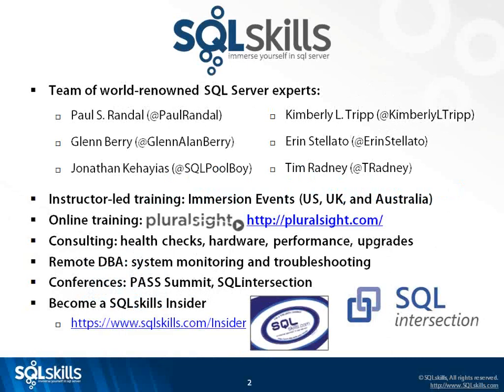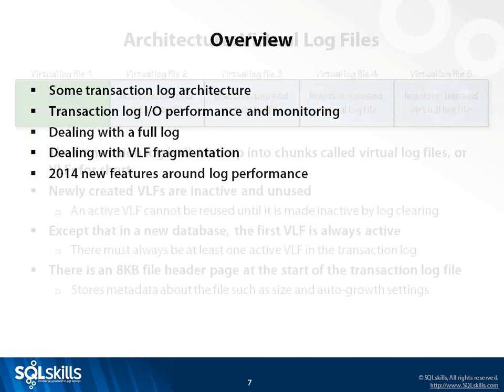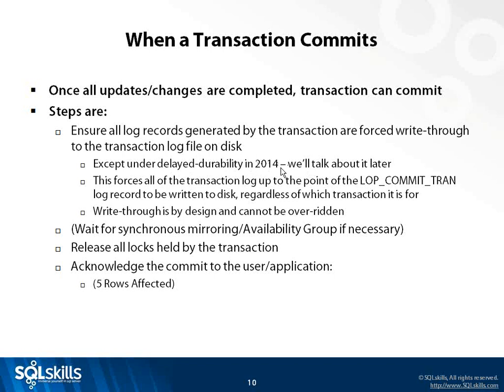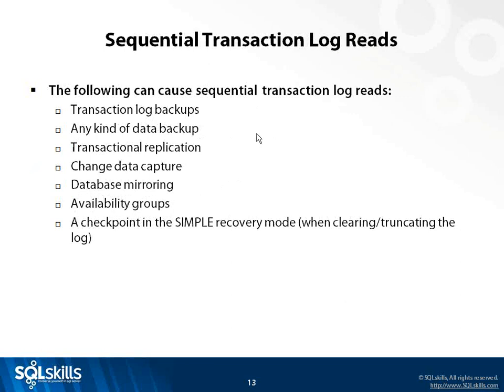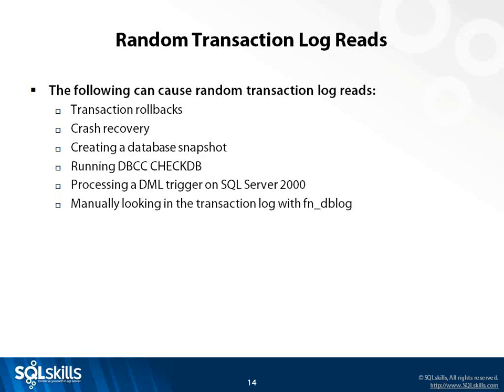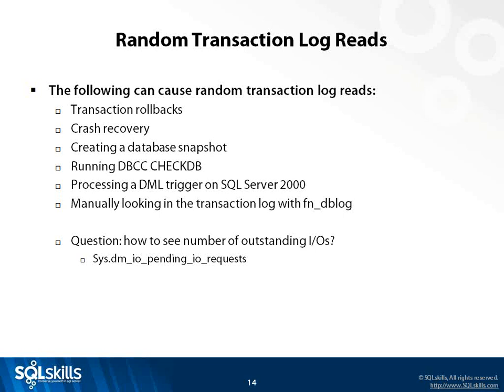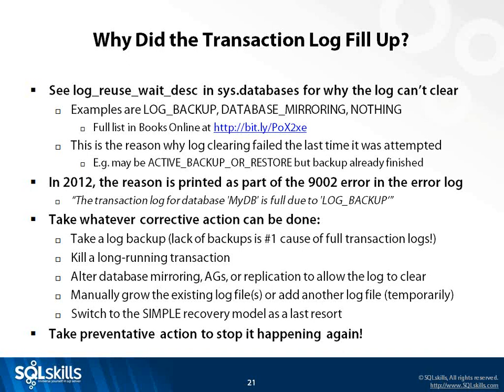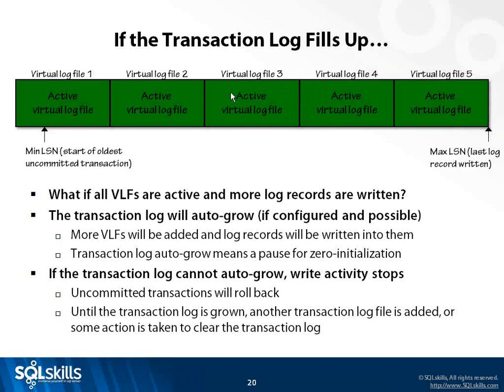Paul S Randal: Transaction Log Performance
One of the most misunderstood parts of SQL Server is its logging mechanism. The fact that the transaction log exists and can cause problems if not managed correctly seems to confound many DBAs and developers. Why is it possible for the transaction log to grow unbounded? How can transaction log performance be monitored and improved? Why does it take so long for operations involving the log? In this in-depth session Paul will discuss the performance issues that can be caused by the transaction log and what you can do to detect and alleviate them.